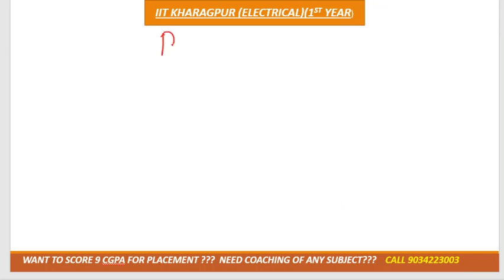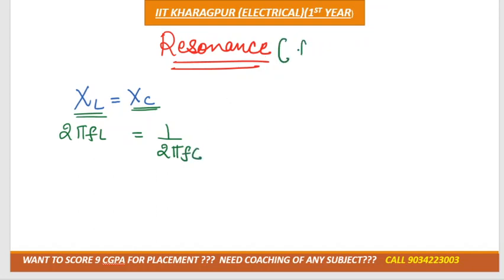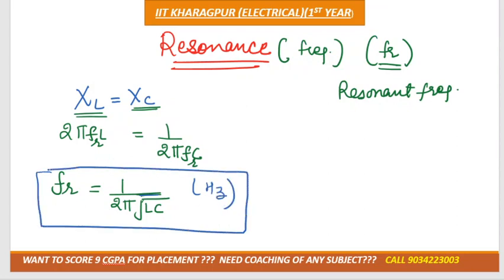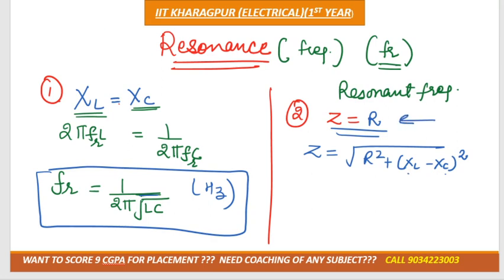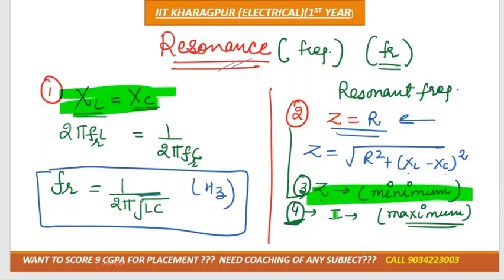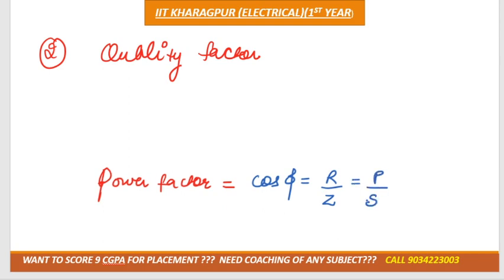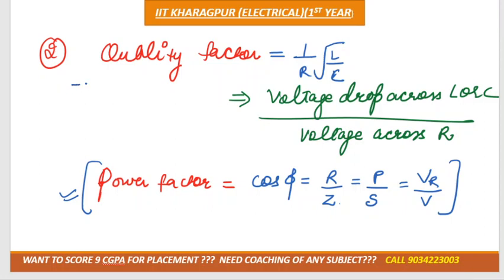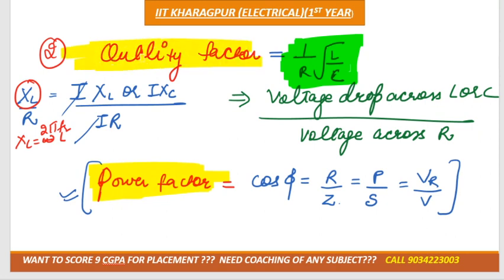11. resonance in series RLC circuit and 4 condition